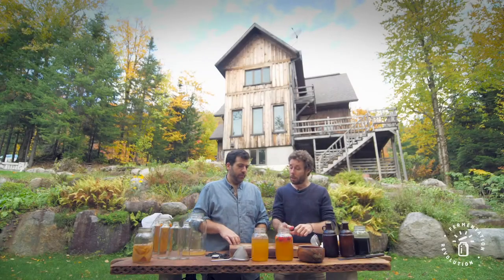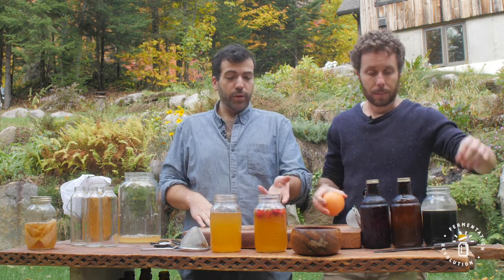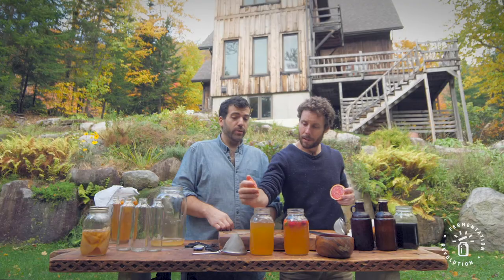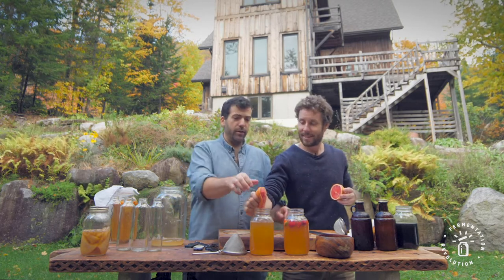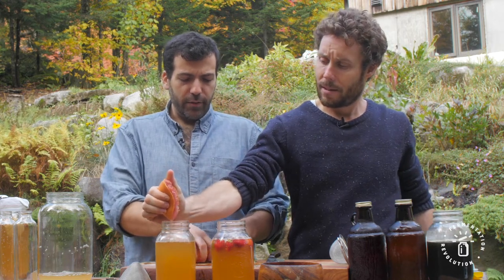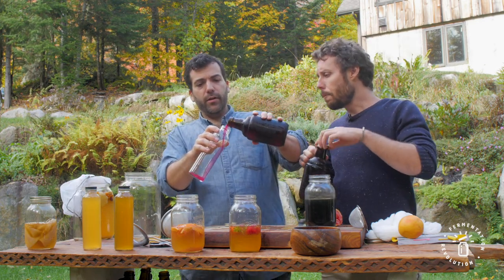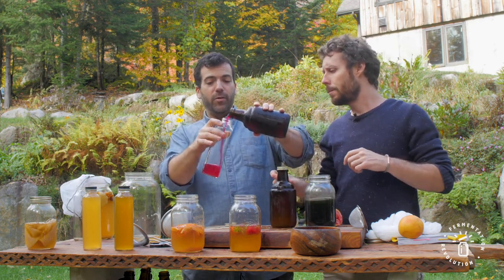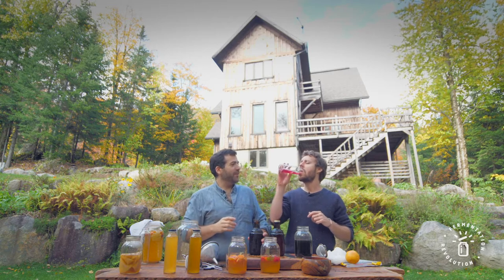Bottling Kombucha & Kefir Online Course (by Révolution Fermentation)